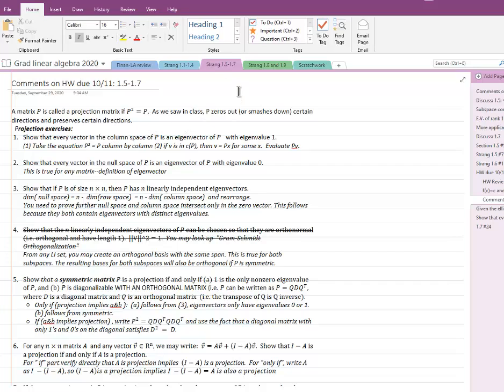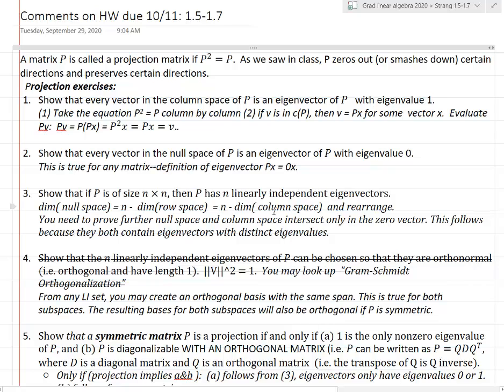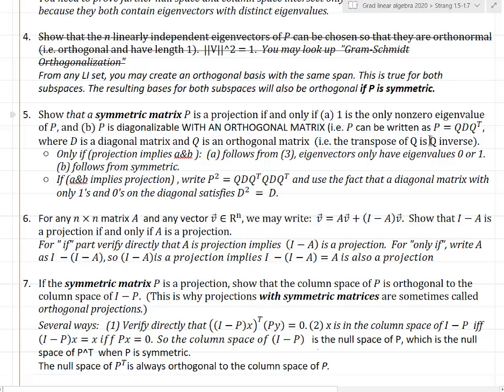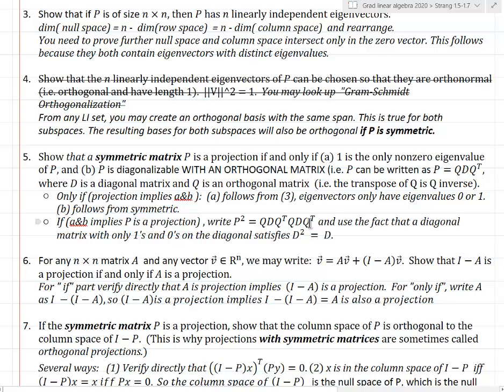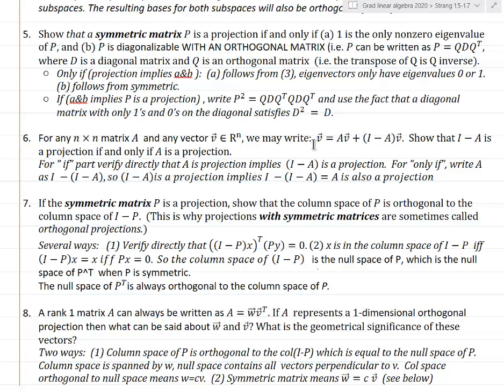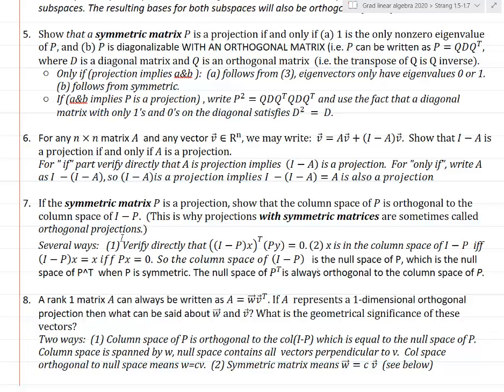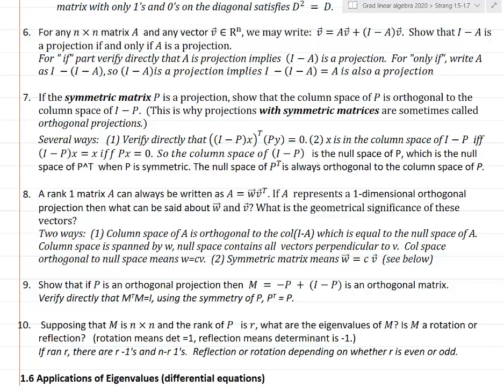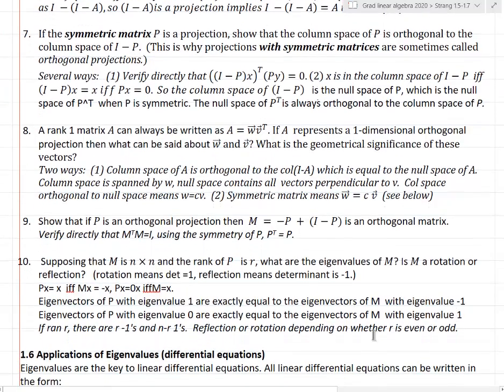ExtraProblems 1.5-1.7: Projections